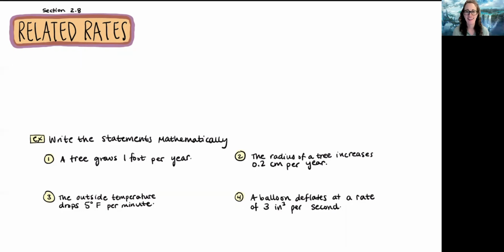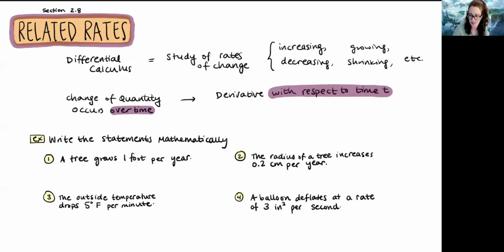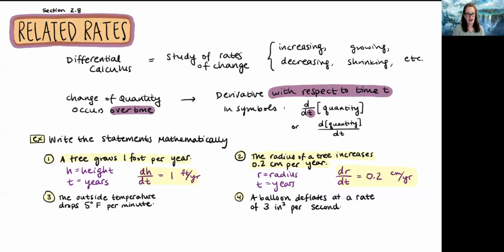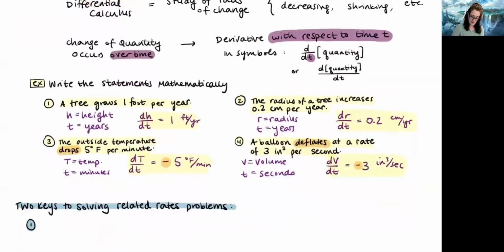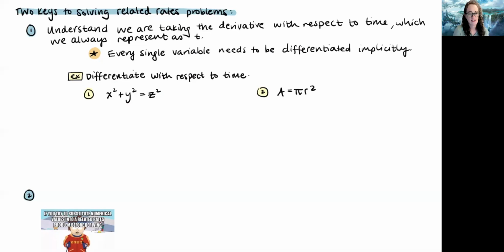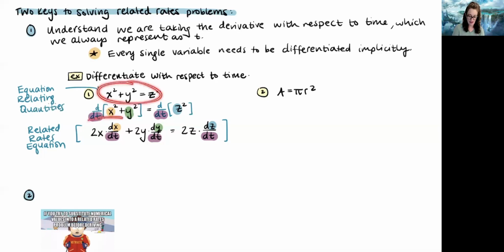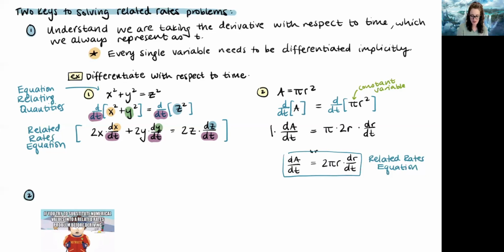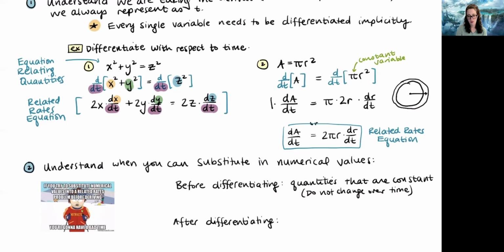2.8 (1 of 6) - Related Rates: Introduction